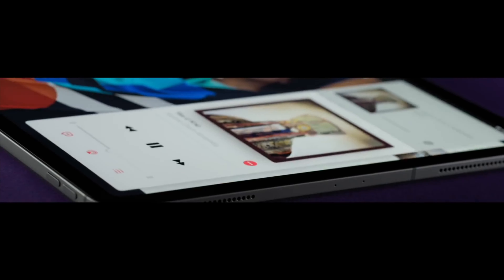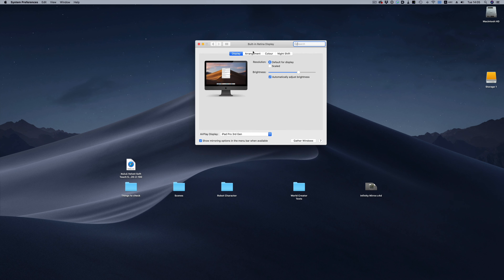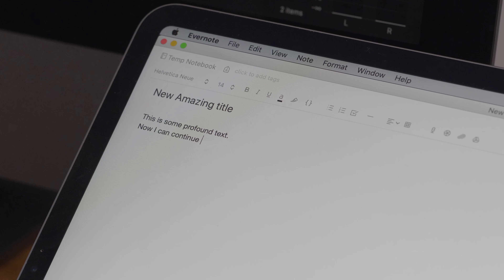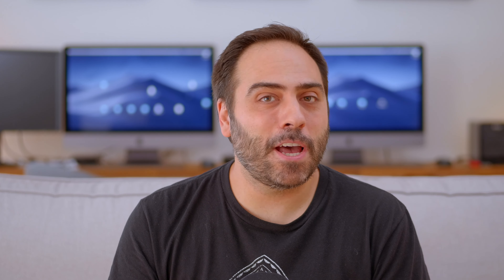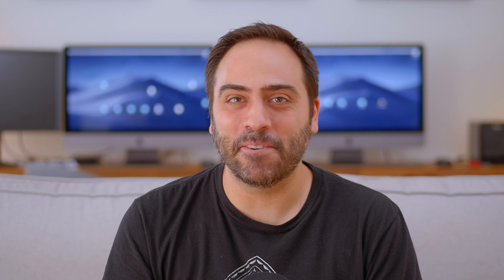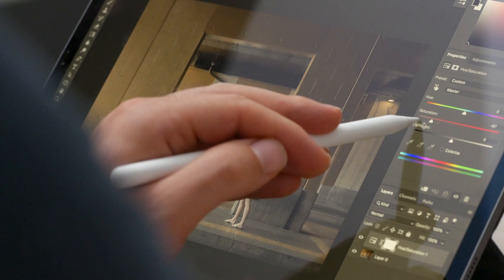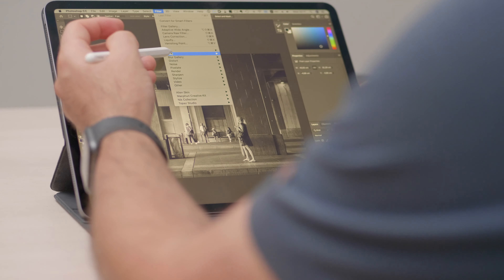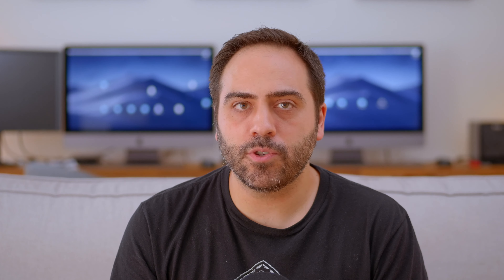OSX Sidecar - A great way to use desktop apps on your iPad!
With OSX Catalina and iOS13 we now have the ability to use an iPad as an extra screen for our computers. This brings a whole lot of possibilities when it comes to powerful desktop apps on the iPad! Imagine using Cinema 4d on an iPad! Join me as I'm diving deep in to the world of Sidecar!